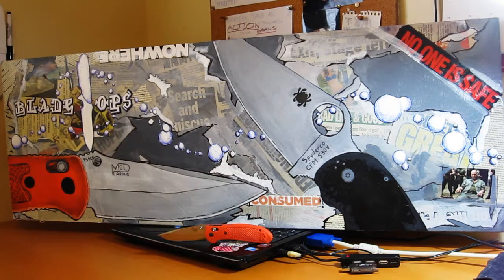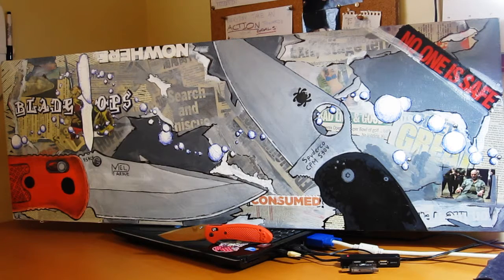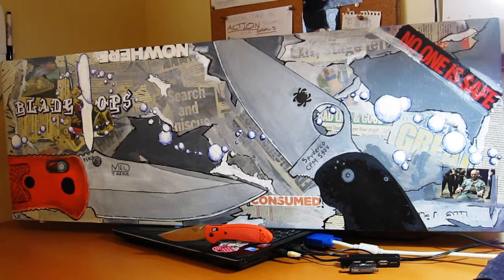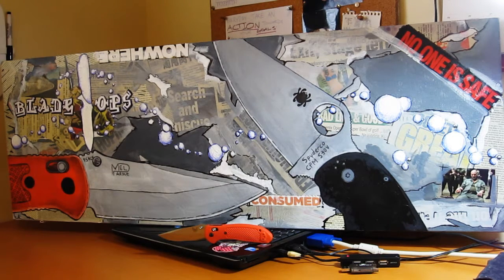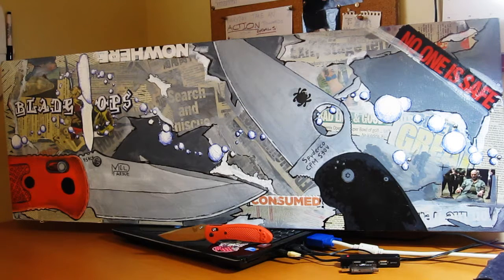Tactical Knife Art!!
My entry for the BladeOps contest.